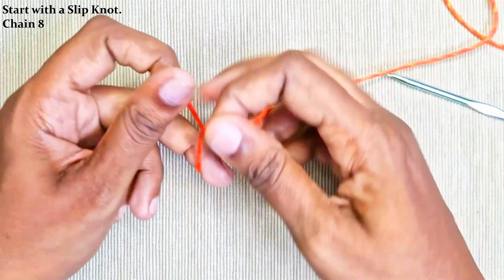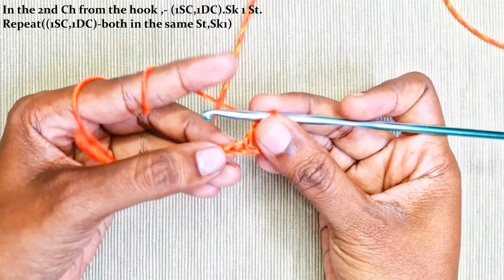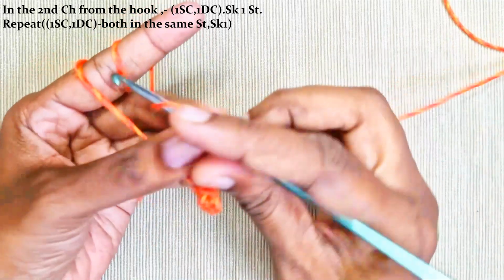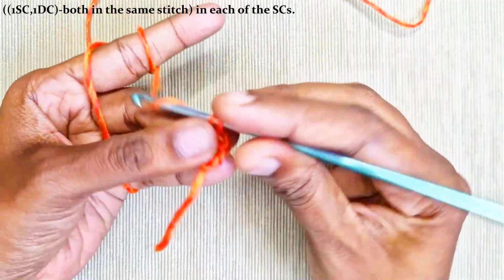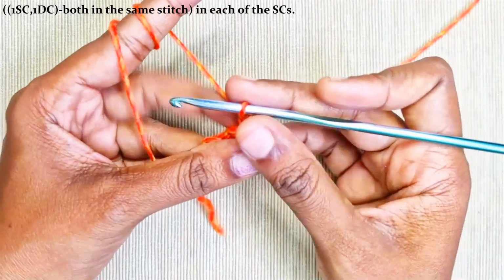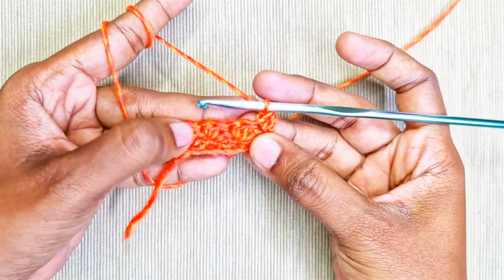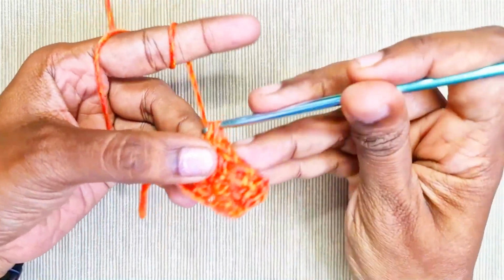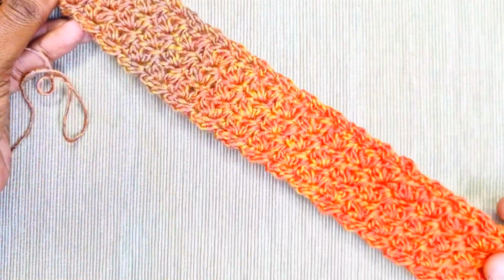Make Your Own Easy Crochet Ombre Bookmark With Suzette Stitch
Making your own Crochet Bookmark is a great idea for so many reasons. Crocheted Bookmarks are really quick to make. They make awesome "On The Go" Projects. Even with the basic crochet stitches you can make lovely textured Crochet Bookmarks.

They are perfect for using up your scarp yarn. They make lovely and thoughtful gifts for your loved ones. A avid Bookworm will definitely love a handmade Crochet Bookmark as a gift.

Today am sharing the pattern for Easy Crochet Ombre Bookmark. The pattern is really simple which is made with Suzette Crochet Stitch. It is a quite simple stitch made with a combination of Double Crochets and Single Crochets. These two stitches worked together gives the lovely textured look.

Ive used Variegated Yarn for the Ombre Effect. You can make the bookmark with any yarn of your choice.

Materials Used:-
4 Ply  Variegated Yarn
4 mm Crochet Hook

Size:-
10 inches- Customizable to any size